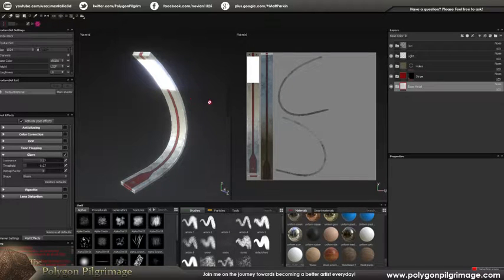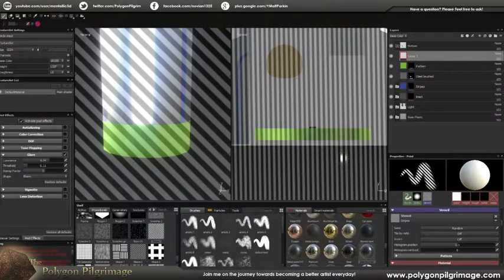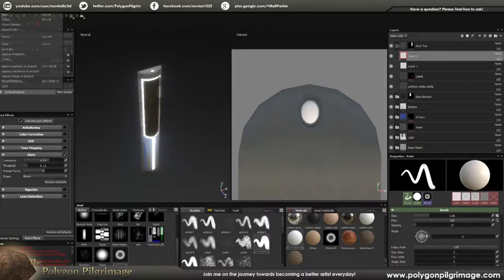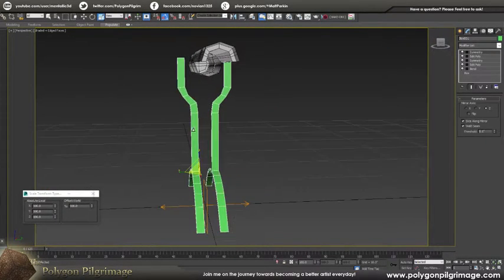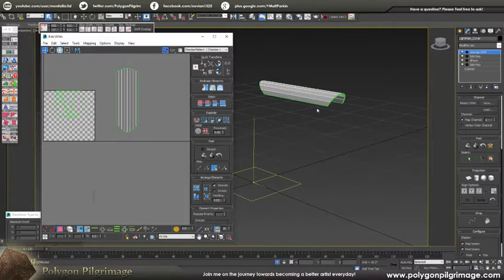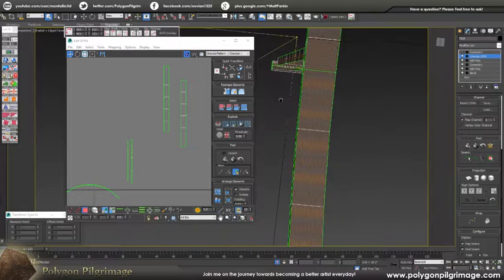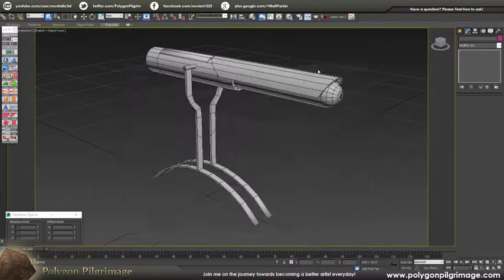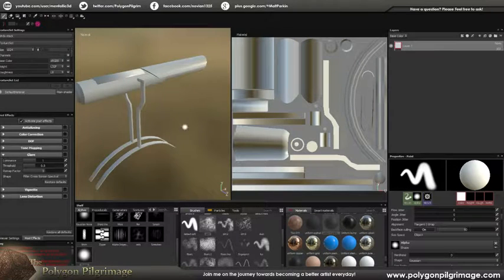Indie Game Dev - Substance Painter - Live!